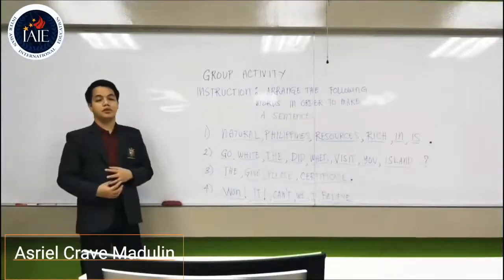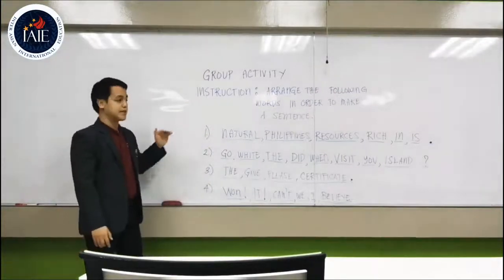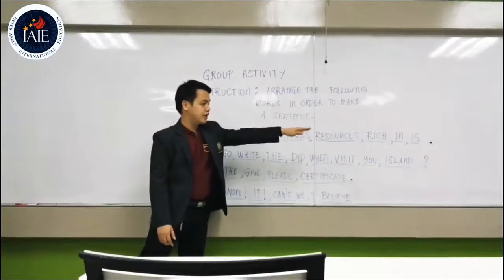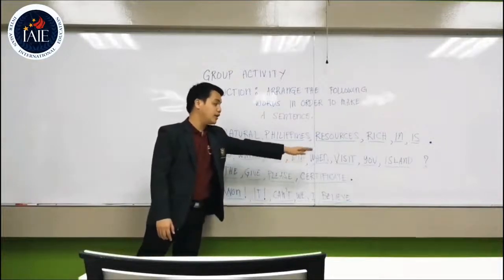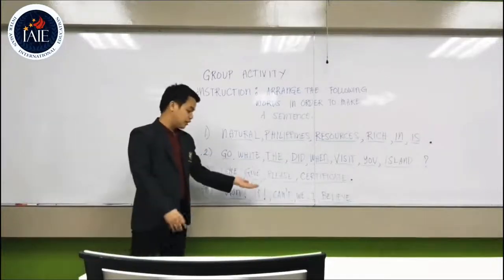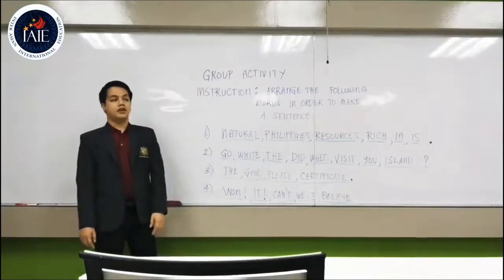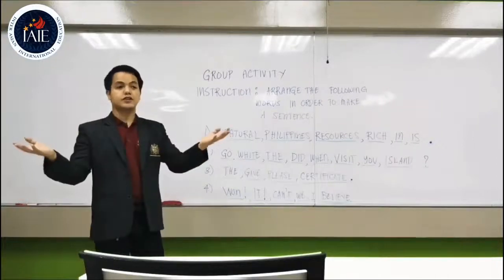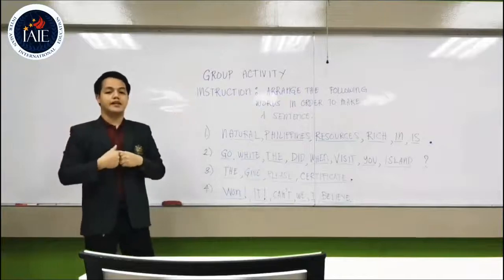IAIE_Task Based Learning By Group 7